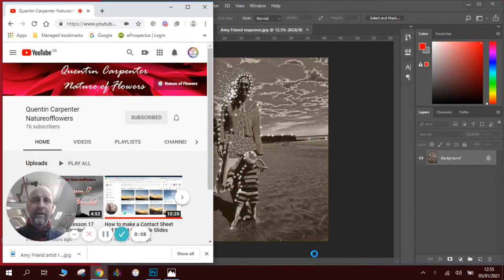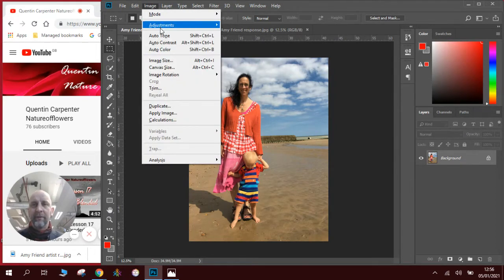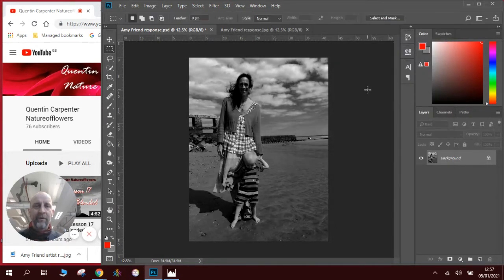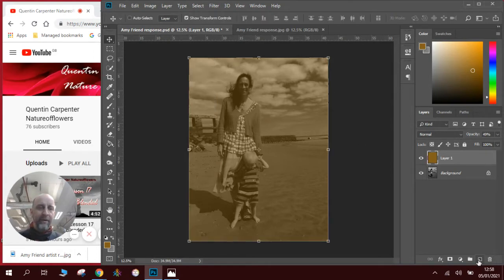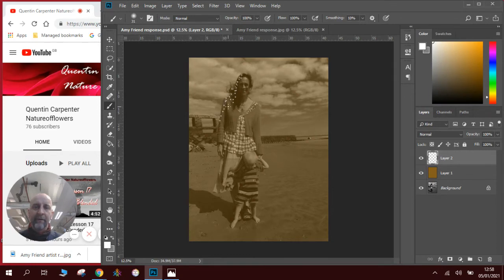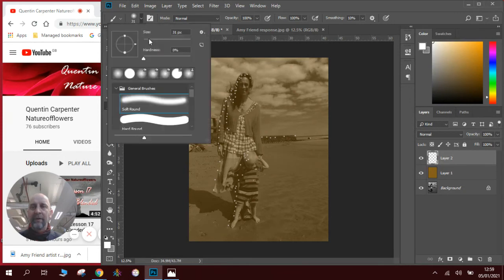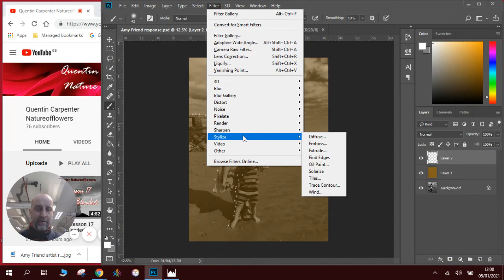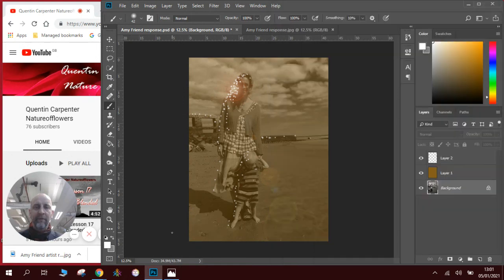Amy Friend Style Response in Photoshop.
Photoshop Lesson 19 Amy Friend Style Response

How to use layers and the paint brush tool in Photoshop, to create an Amy Friend style, light memories, figure with small glowing pin holes of light.

In this video I will show you to make a multi layered image, I will show you how to add small dots of light with the paint brush and how to create a sepia effect background using a see through layer of brown.